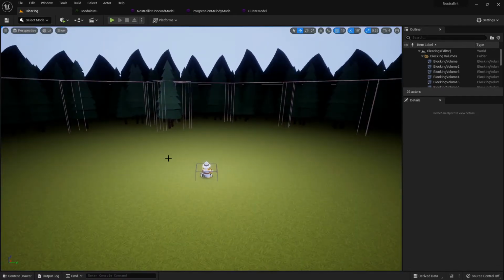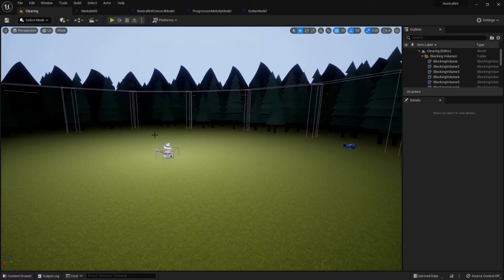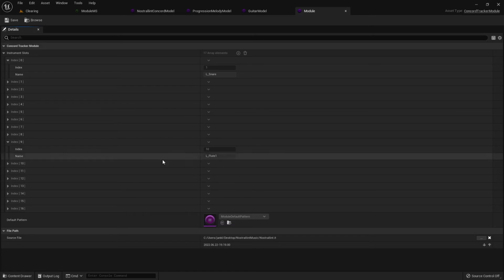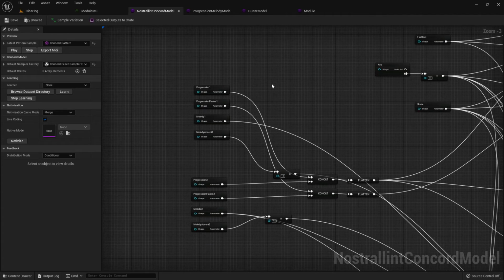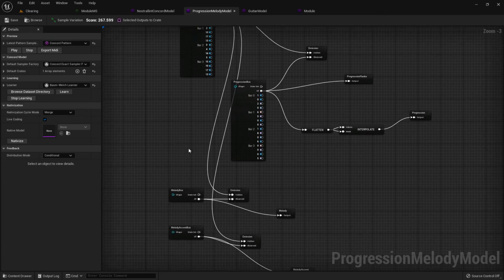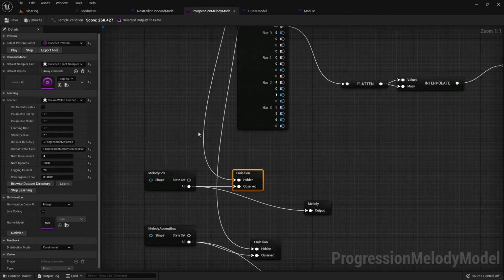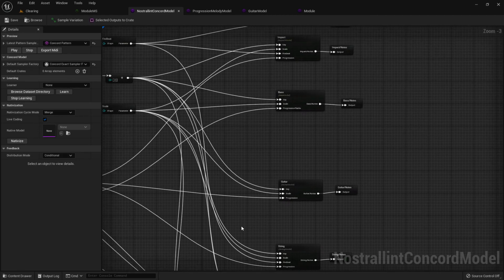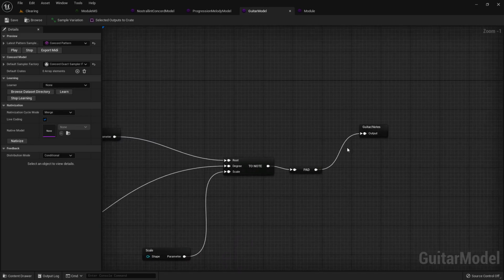Concord Showcase: Nostrallint, Real-Time Generation of Game Music